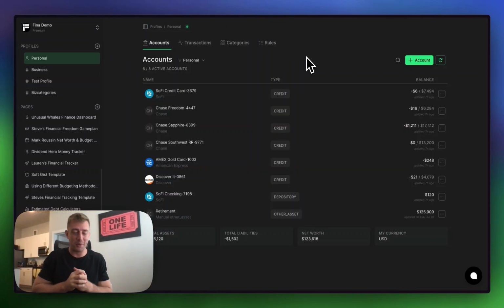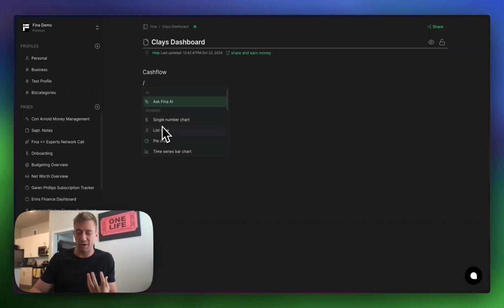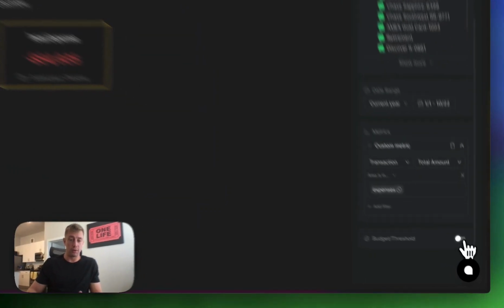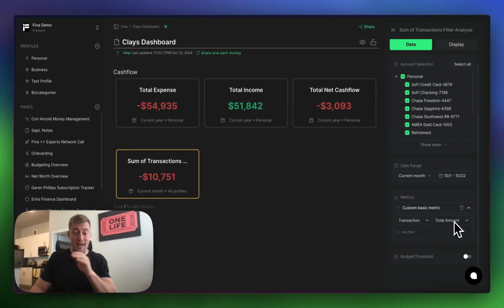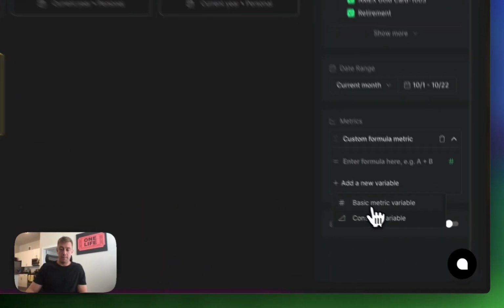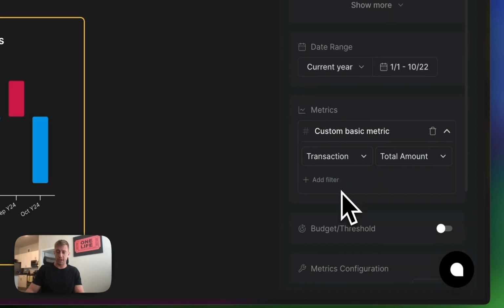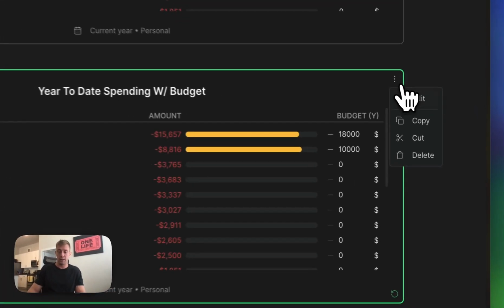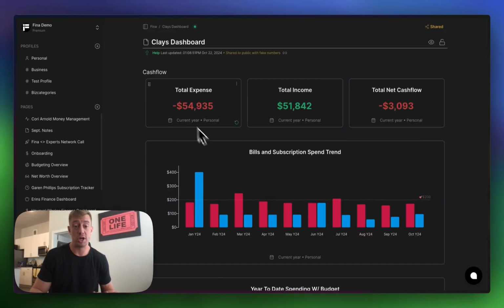Tutorial: How To Customize Pages & Blocks In Fina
This video details everything you need to know about how pages and blocks work inside of Fina. You will learn how to create and customize a financial reporting dashboard from scratch using your own live data.

00:00 - Introduction to Pages and Blocks
01:39 - What is a Page?
02:45 - Adding a Page: Templates vs. Build from Scratch
03:45 - What can be put on Pages?
04:55 - What is a Block? (Scenario-Based vs. Build from Scratch)
05:50 - Block Settings Overview
11:05 - Customizing a Block from Scratch (What is a Metric?)
11:57 - Basic Metrics: Account and Transaction Data
16:00 - Formula Metric: Combining Data
16:30 - What is a Variable?
16:50 - Example Formula: Combining Metrics and Constants
20:29 - Building a Full Page Together
21:00 - Live Examples: Time Series Bar Chart Block
23:18 - Live Examples: Budgeting Block
26:48 - Live Examples: Single Value Block (Account Balances)
27:57 - Live Examples: Pre-built Scenario Blocks
28:30 - Sharing a Page as a Template or with Others